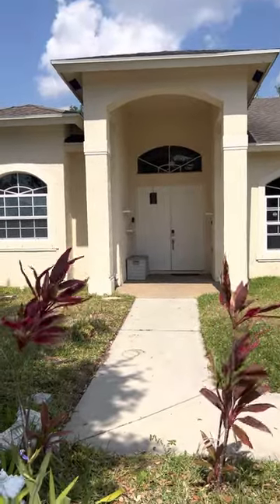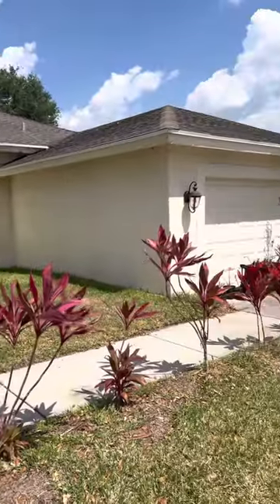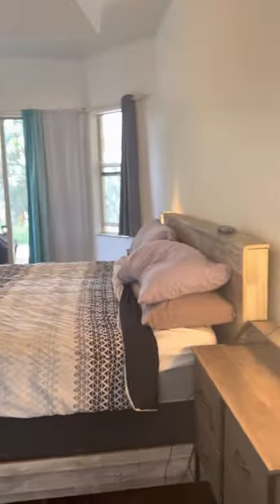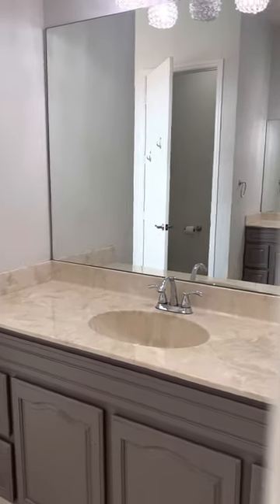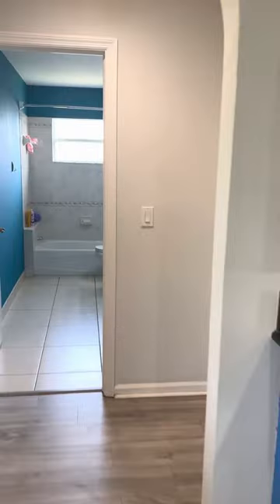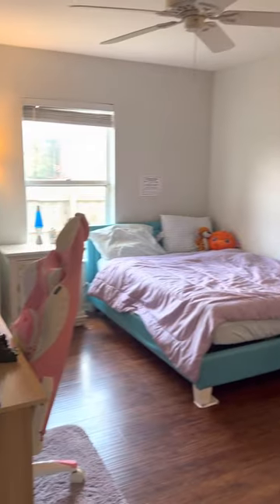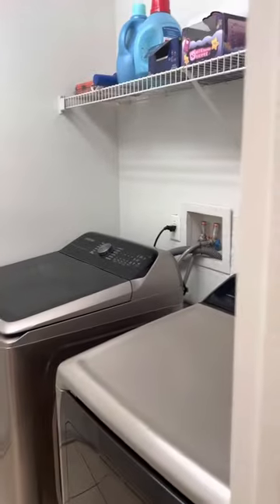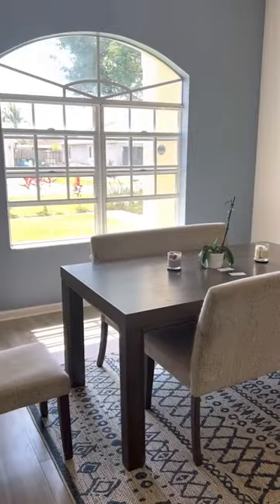631 SW Sandbar